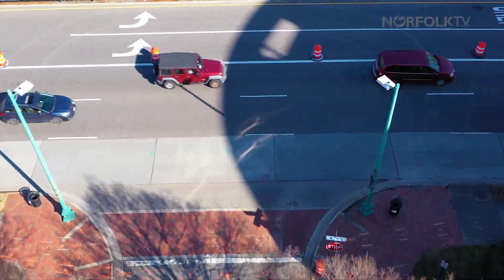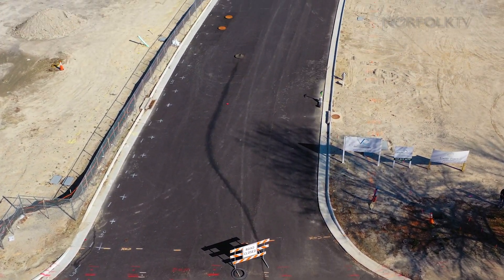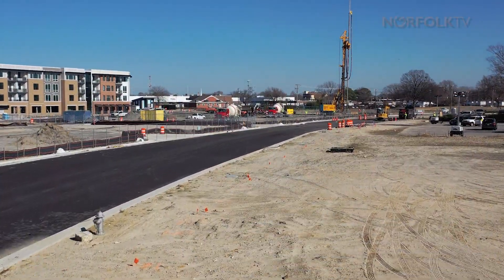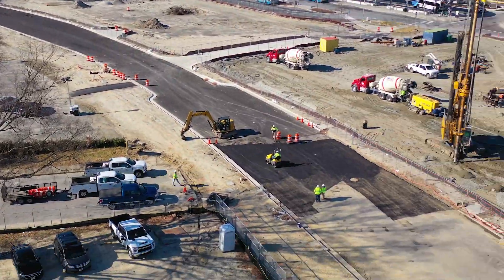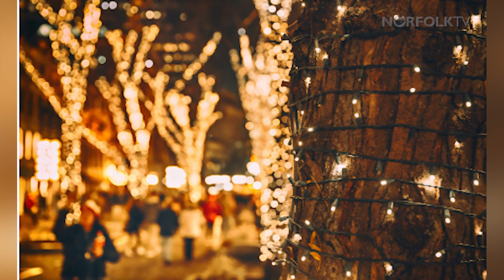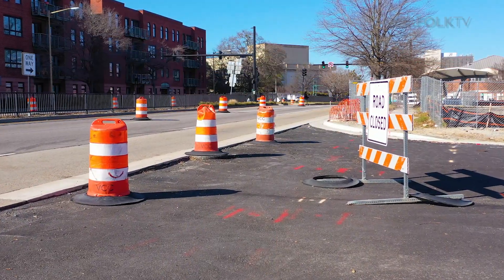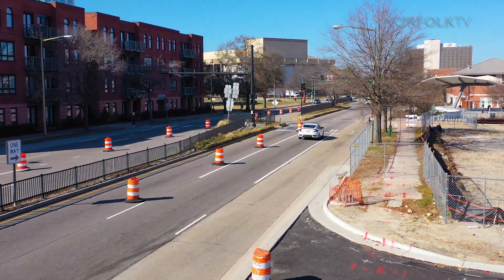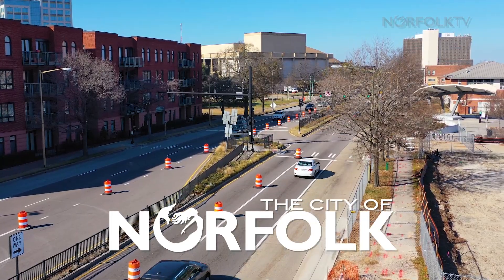St. Paul's Blvd./Freemason Ave. Intersection Improvements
A new intersection and the extension of Freemason St. will create a gateway for the Kindred neighborhood. It will also provide a better connection to downtown as well as improved safety for all road users. Construction includes median lane closures and lane reductions through the end of March.